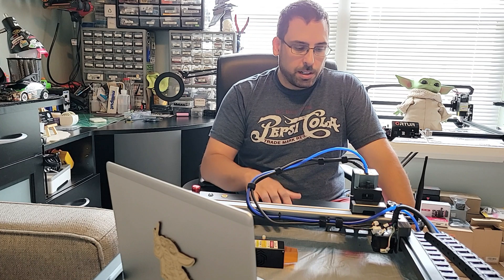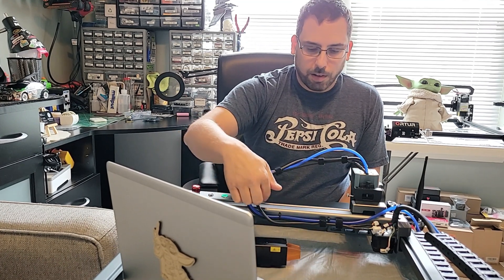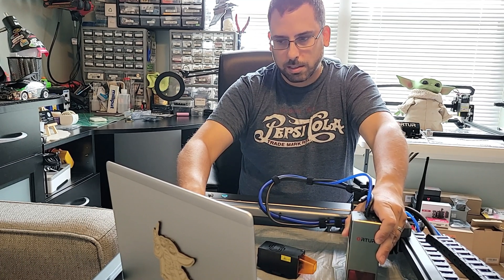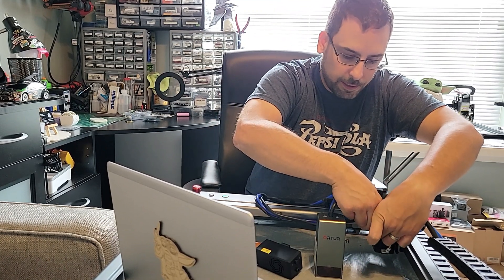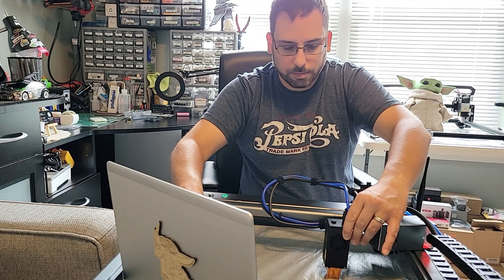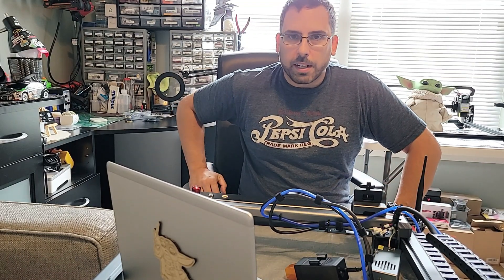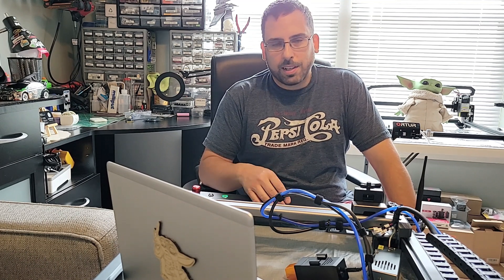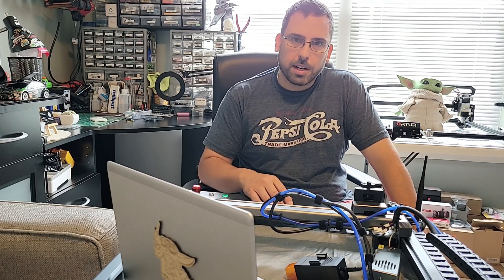👉 Ortur 20 Watt (20W) Laser Module Custom Installation🔥🔥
Showing my custom installation of the Ortur 20W laser module. With this installation the OUC is contained within the frame and still retain the ability to use the 10W laser module.

🙏Thanks for taking the time to watch this video. I enjoy sharing my passion for technology with others. I hope you take something away from the information I present.

Ortur Amazon Shop

🔥👉 Also, visit my Facebook group to see what kind of great things that can make you money.

Ortur Amazon Shop

Ortur Adjustable Z Axis
Ortur Air Assist
Safety Glasses

Material:
Laser Engraved Metal Business Cards Blanks
Ortur 201 PCS Material Set

Tools
Wiha 26390 Hex Driver Set
Wiha 7 Piece Precision Screwdriver Set
Small Screwdriver Set
Precision Flush Cutter
Knipex Pliers
Large Square
Mini Red Square
Loctite 248
Techni-Tool Tweezer
99.9% Isopropyl Alcohol
Alcohol Squeeze Bottle
Alcohol Pumping Dispenser